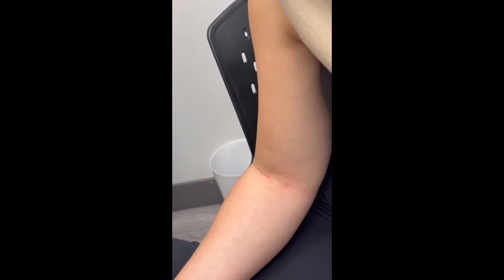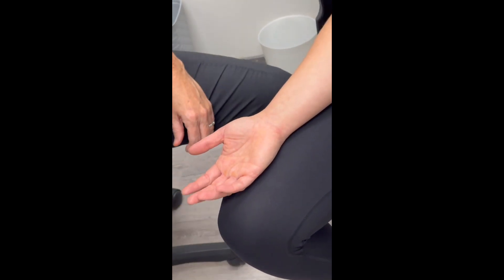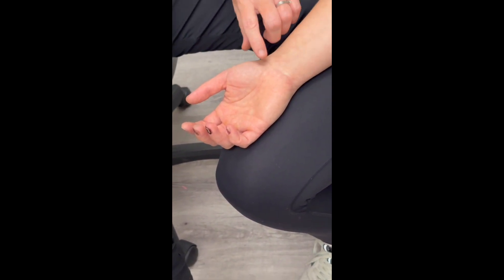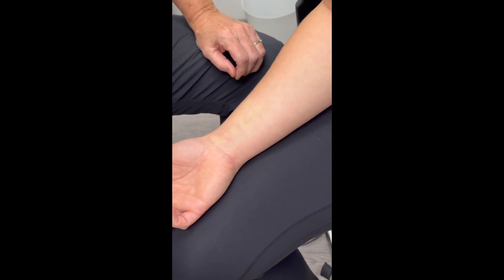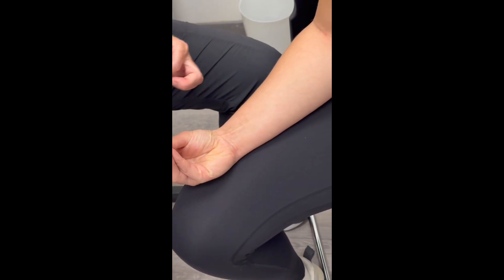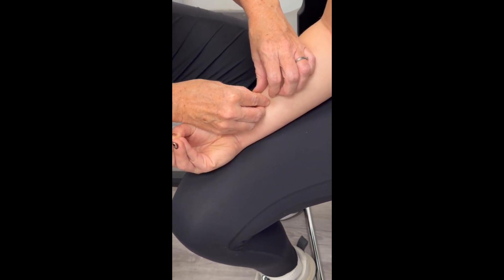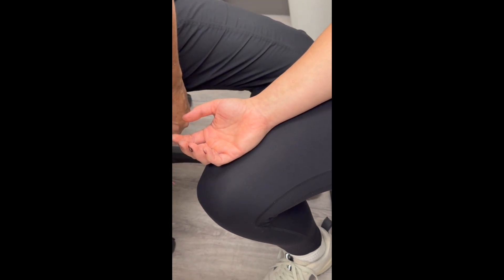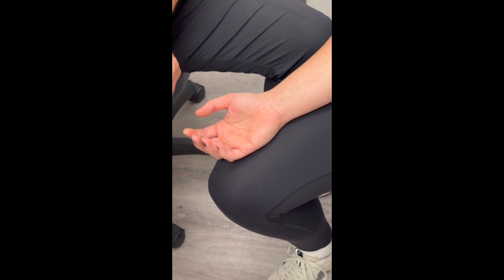McMaster Medical Acupuncture Program: Pericardium 5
Demonstration - Pericardium 5

These videos are meant for out students to help them with their study of acupuncture points. The videos are not meant for medical or treatment advice and we assume no responsibility for any injury from harm for learning and puncturing the acupuncture points. Viewers should seek medical advice from their health care providers and receive acupuncture treatments from licensed acupuncturists.